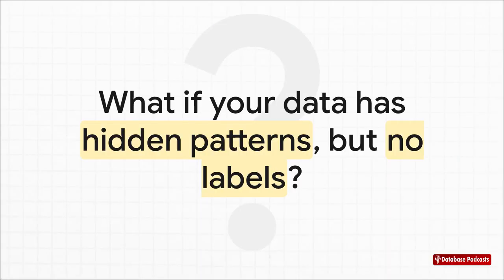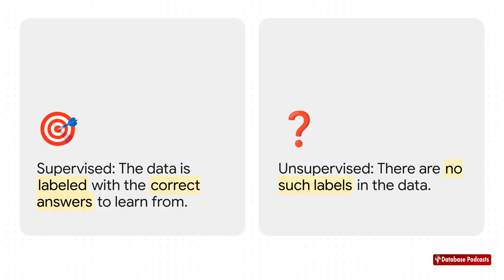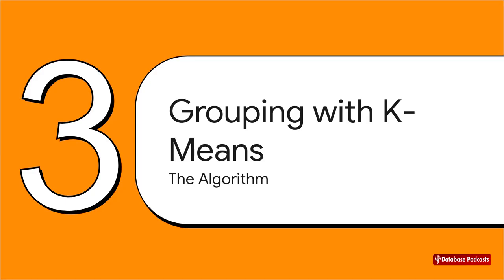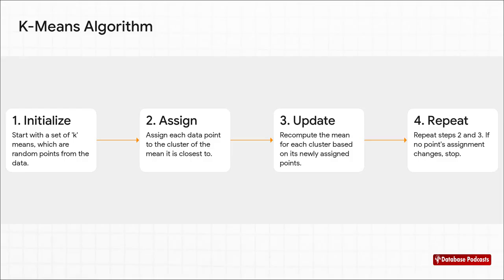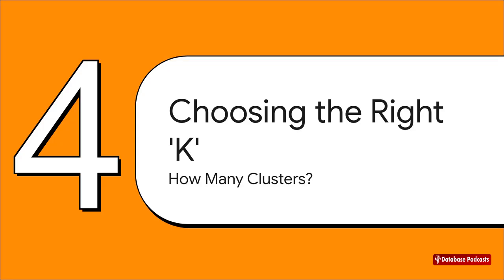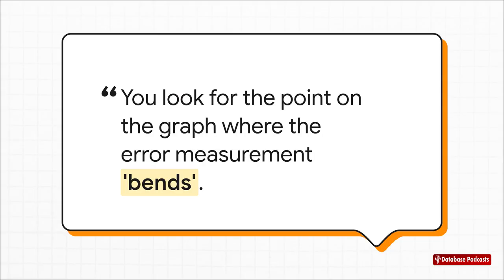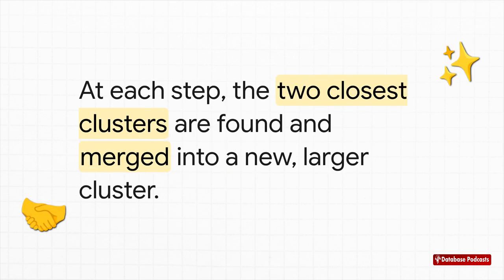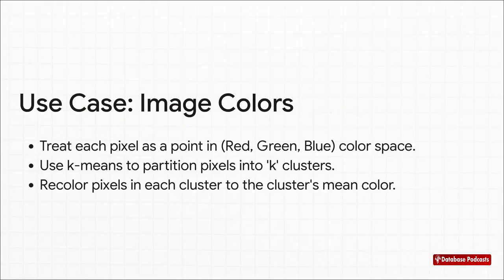Episode 22 – Clustering Made Simple: k-Means & Hierarchical Methods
How do we find patterns in unlabeled data? In this episode, we explain clustering, focusing on k-means and hierarchical methods. Learn about initialization, distance measures, the elbow method, and how hierarchical clustering builds groups from the bottom up.